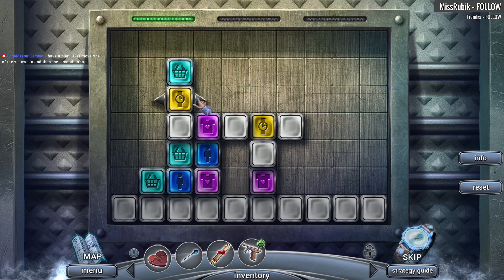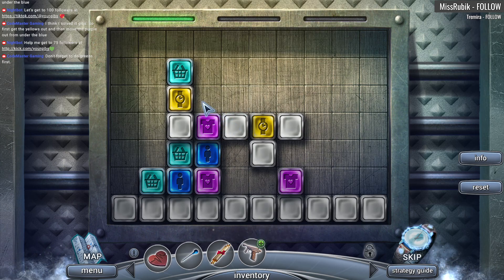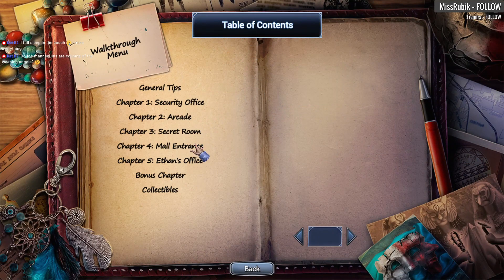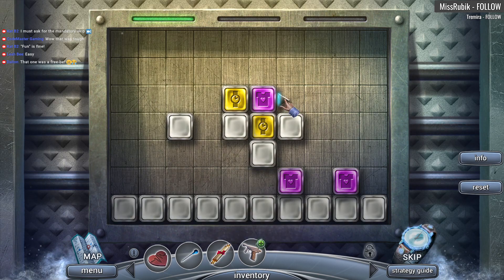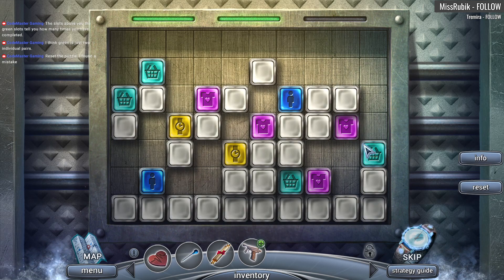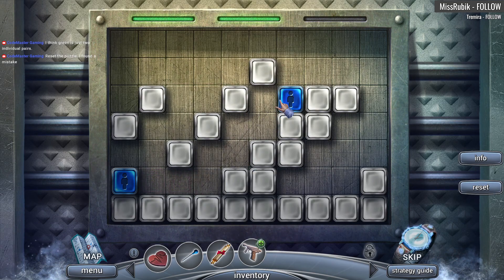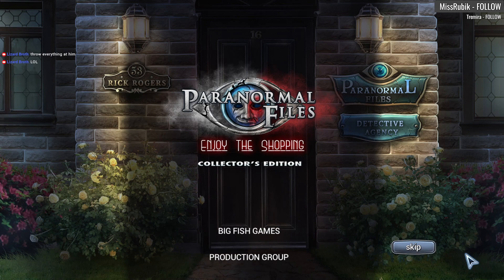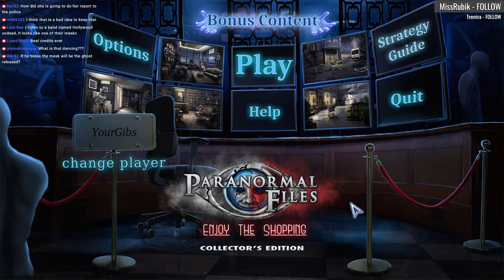Paranormal Files 3: Enjoy the Shopping CE [10] Let's Play Walkthrough - FINAL ENDING - Part 10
Paranormal Files 3: Enjoy the Shopping CE Collectors Edition CE Let's play walkthrough gameplay playthrough

Paranormal Files: Enjoy the Shopping CE Collector's Edition with YourGibs Walkthrough commentary game play

STORY: Rick Rogers is back for another case, and this time he’s going undercover as a security guard to investigate a series of strange paranormal events at the local mall. Can Rick figure out what’s been causing the other guards to have mental breakdowns, or will he lose his own mind in the process? Find out in this dark hidden-object puzzle adventure game!